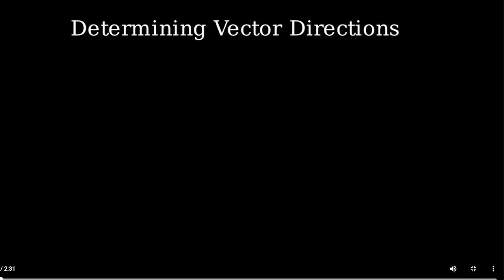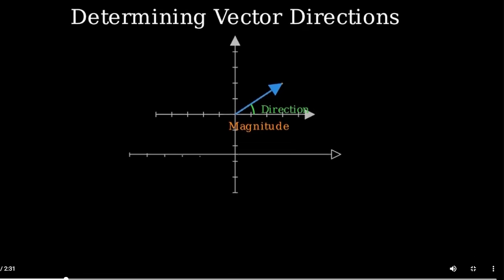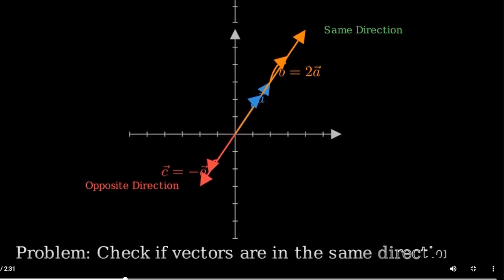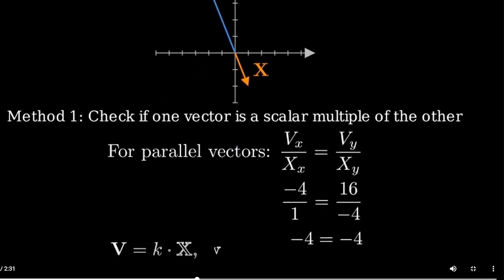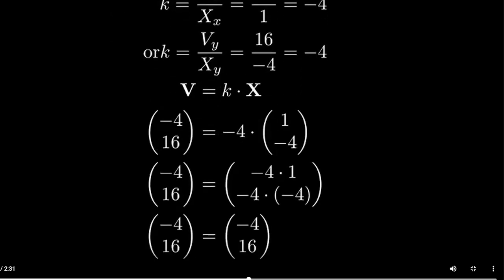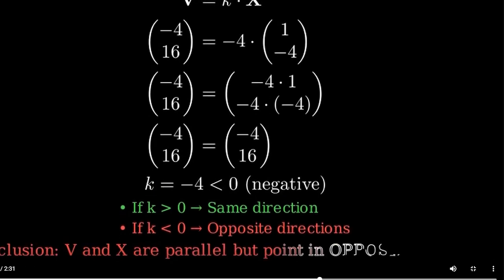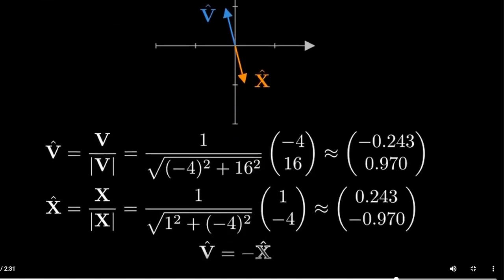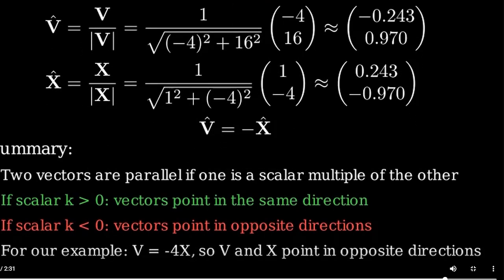How to determine if vectors are parallel